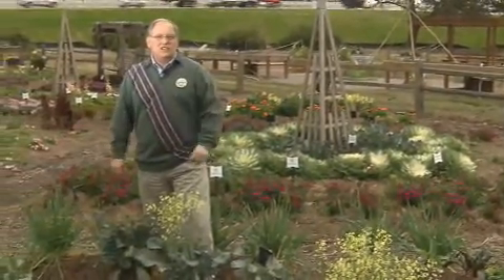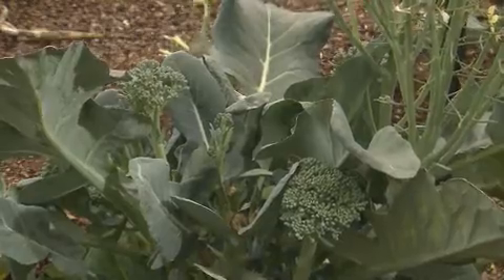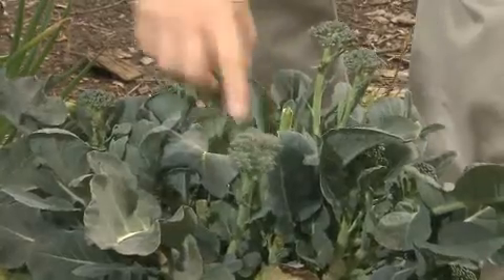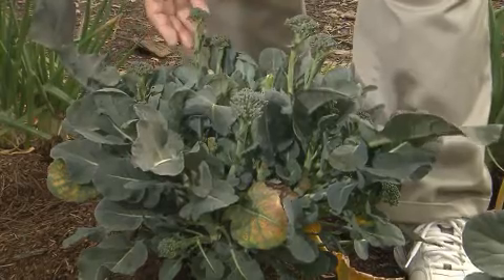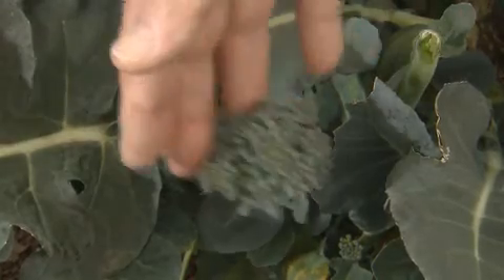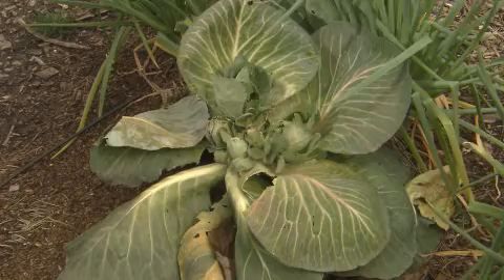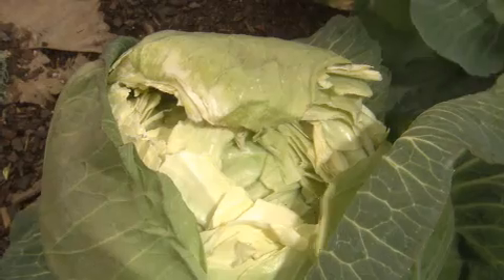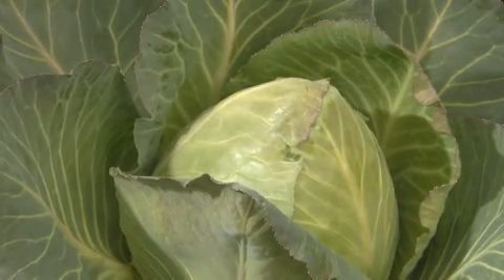Broccoli and cabbage harvest tips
Now is a great time to plant vegetables like broccoli and cabbage in your garden.  On this edition of Get It Growing, LSU AgCenter horticulturist Dan Gill explains a crucial , but sometimes overlooked, part of vegetable production —  harvesting at the right time.